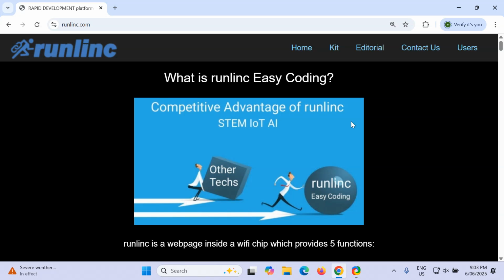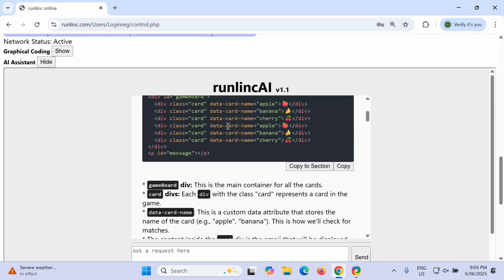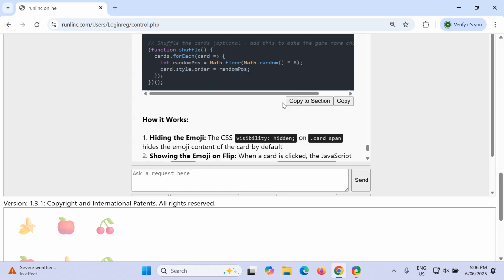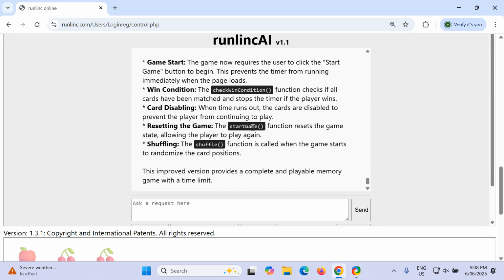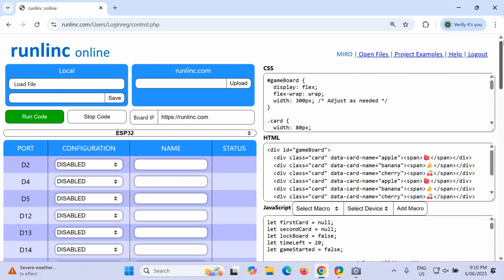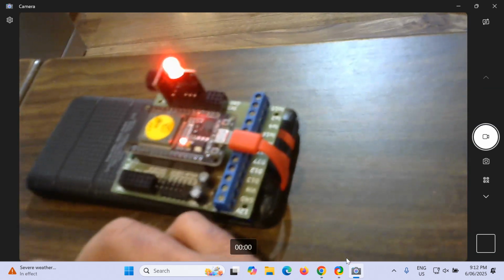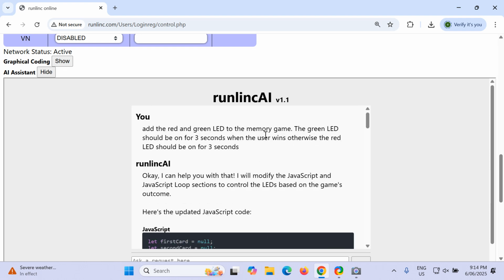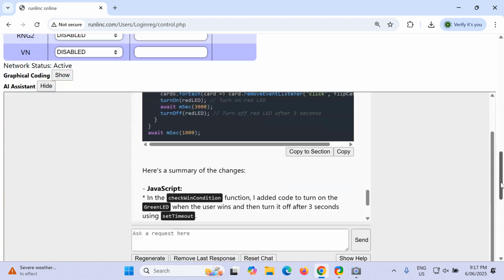Make a runlinc AI Memory Game and add IoT LEDs in less than 14 minutes. Powered by Google Gemini.